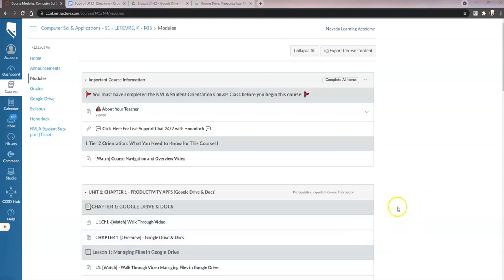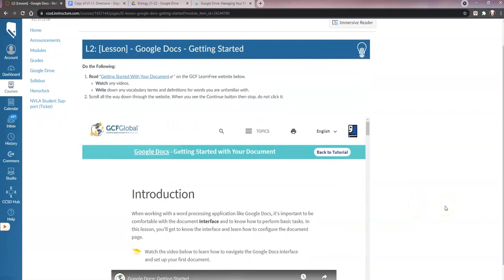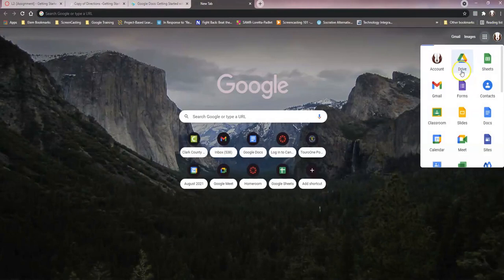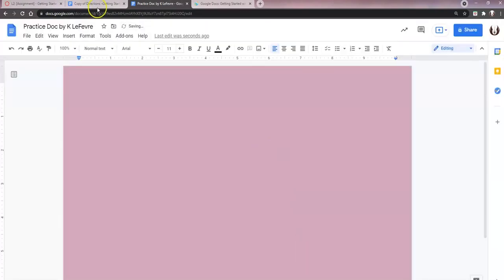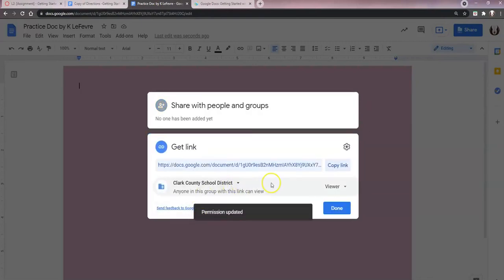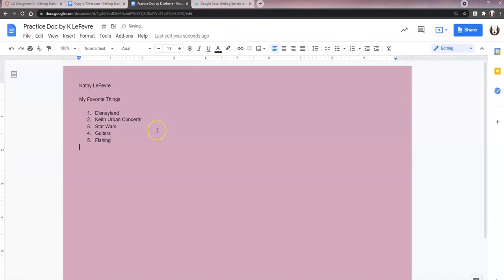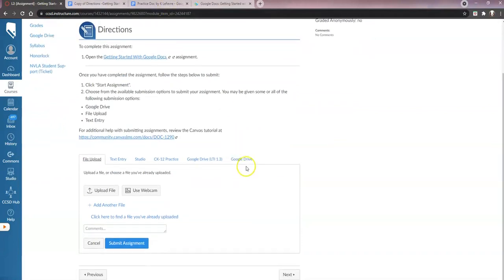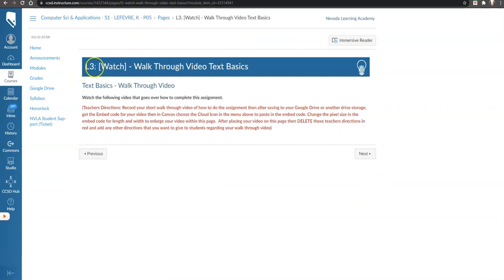Unit 1 Ch 1 Lesson 2 Walk Through Video